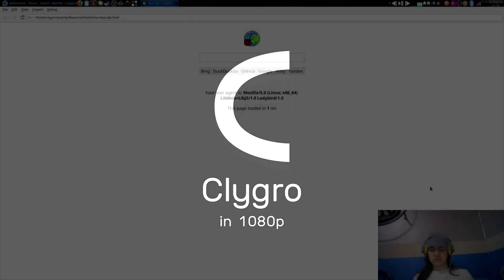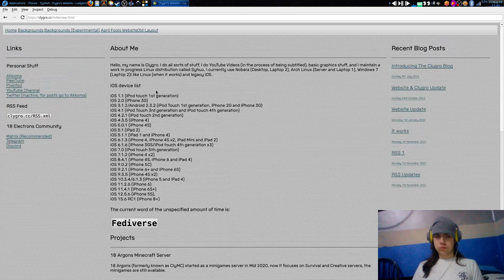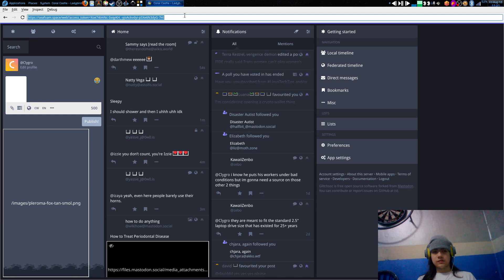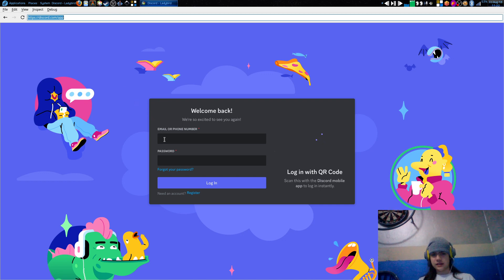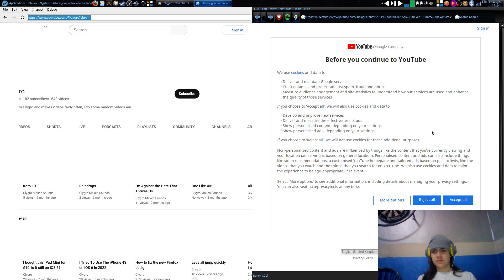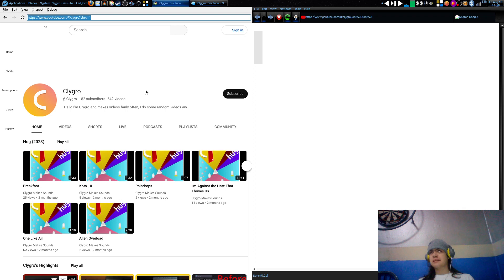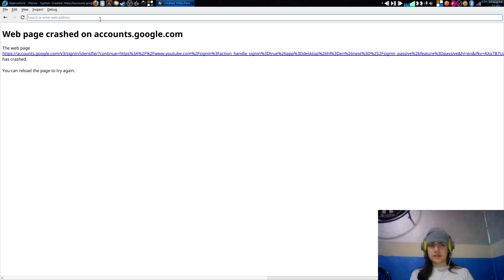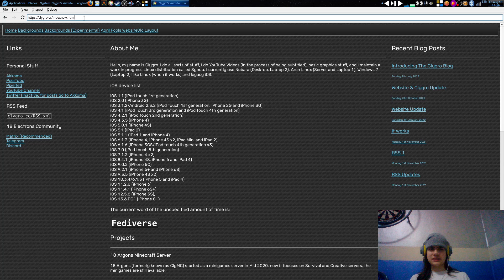The best new web browser that is almost usable (Ladybird showcase)